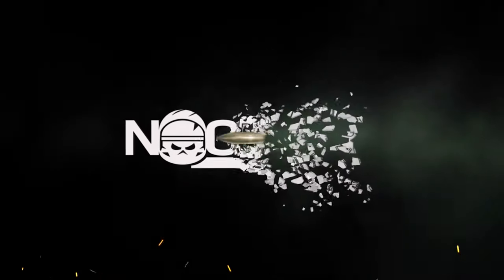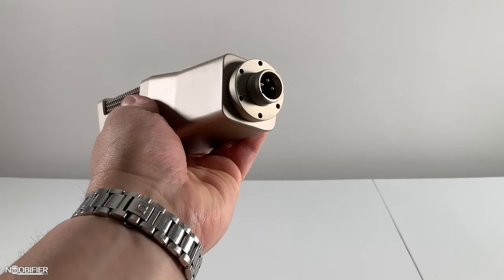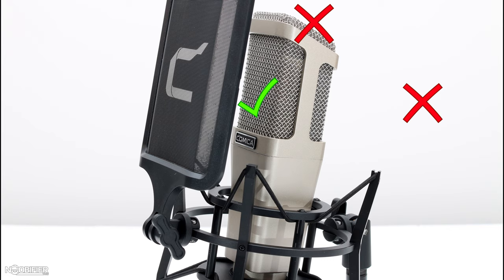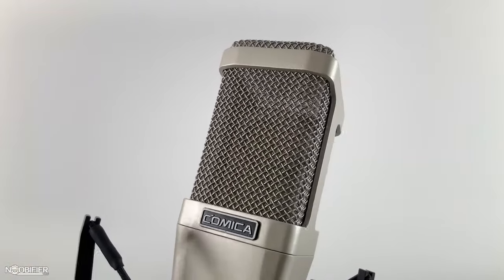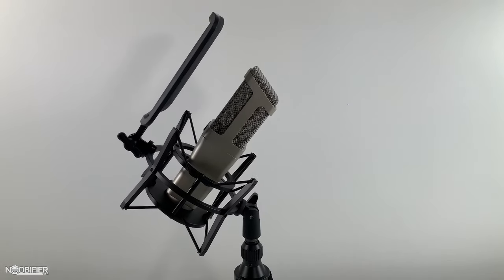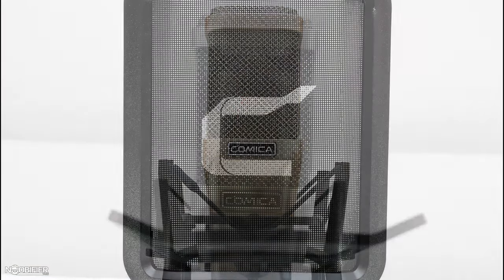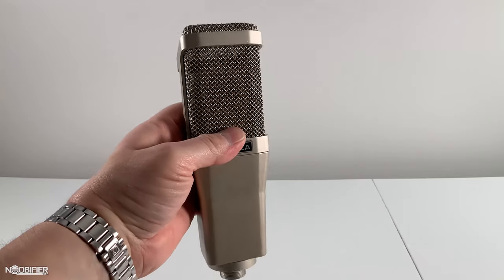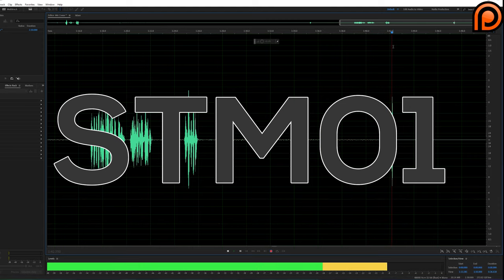COMICA STM01 - Studio Cardioid Condenser - Value Upgrade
USE CODE NOOBIFIER